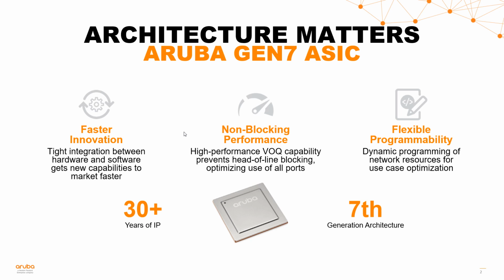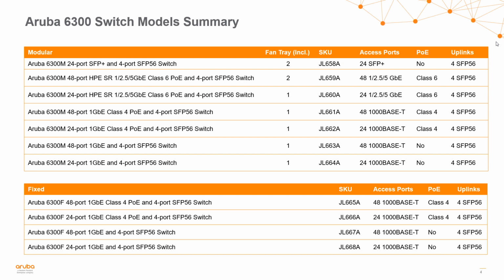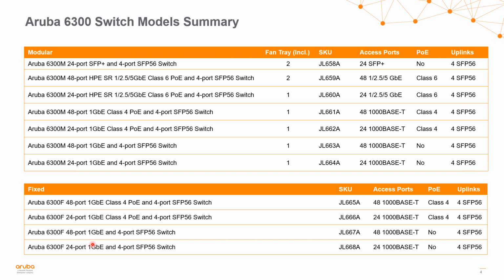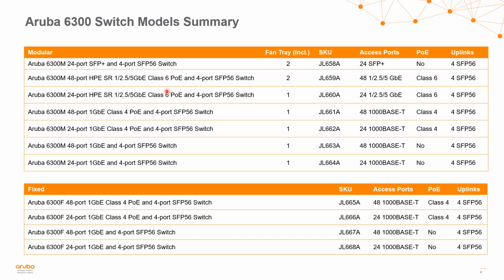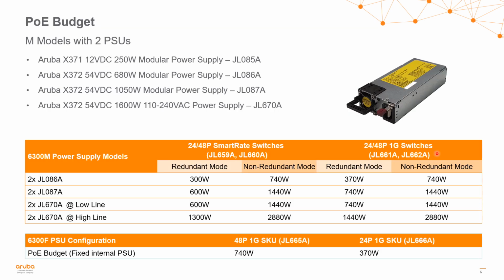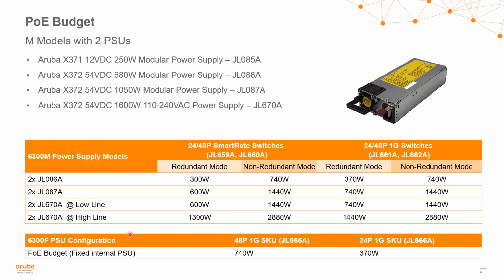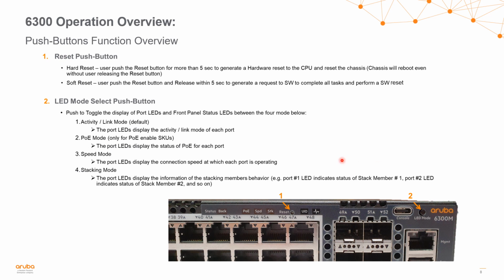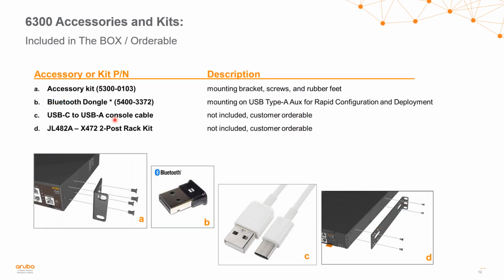HPE Aruba Networks AOS-CX 6300 Switch Series Product Details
This QuickStart video series consists of easy to consume videos which are focused on introducing new users to the HPE Aruba Networks AOS-CX platforms and OS. This next video goes a bit deeper into the HPE Aruba Networks AOS-CX 6300 Switch Series.